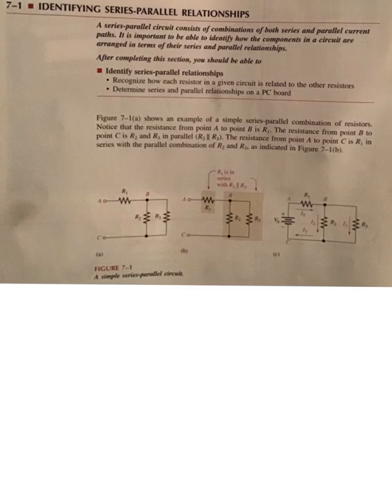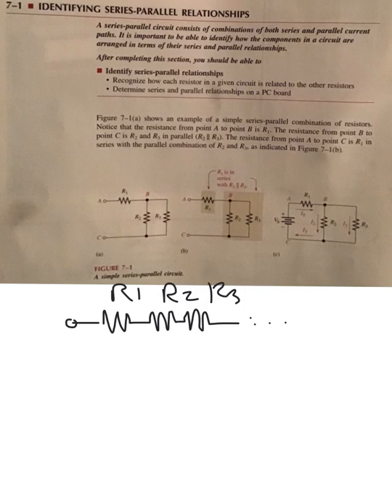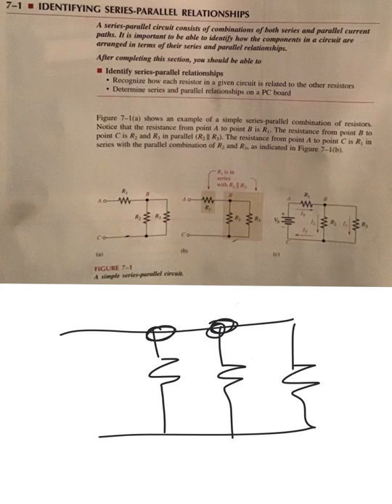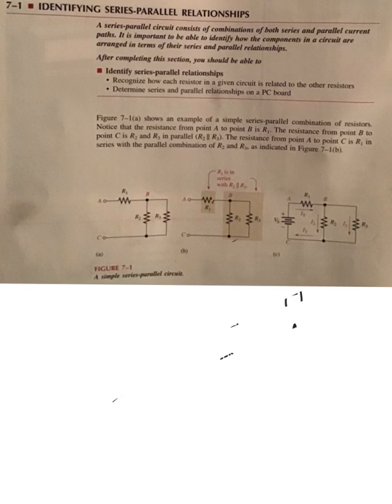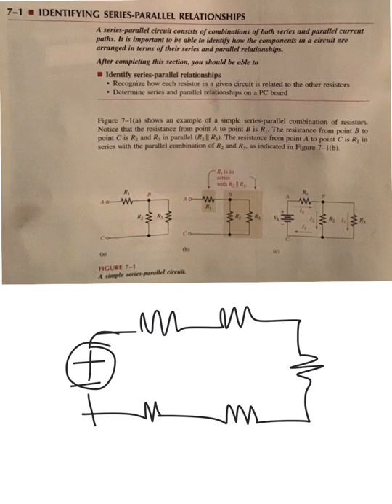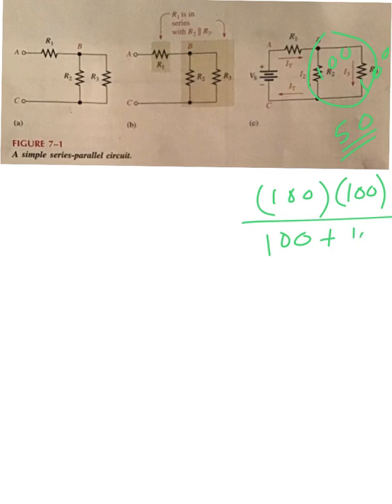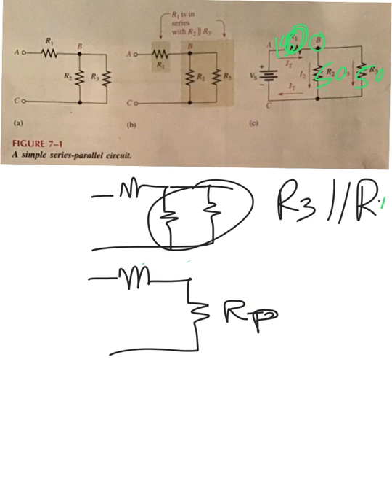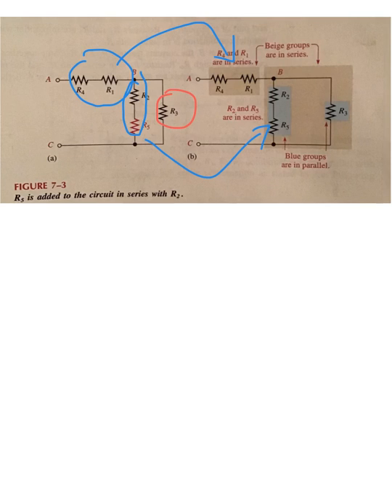ELE 111 Chapter 7-1 part 1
Intro to series parallel part 1